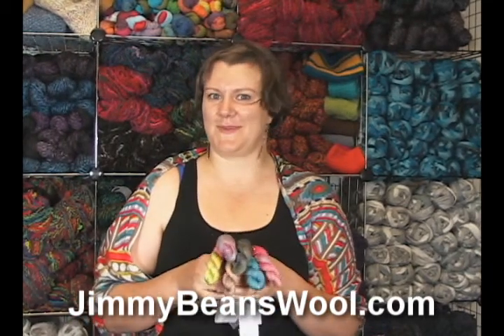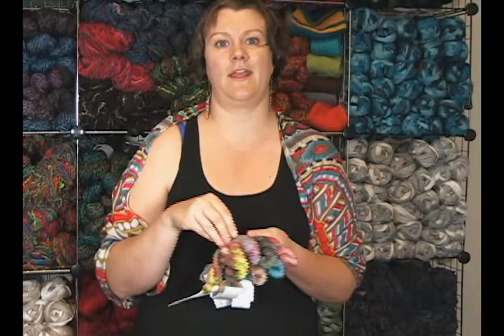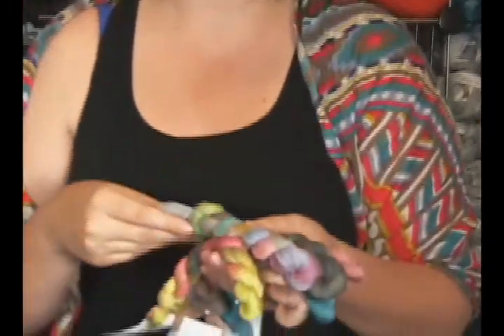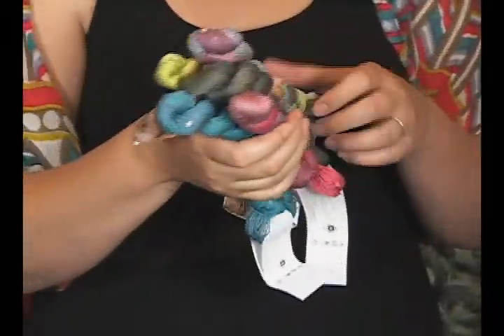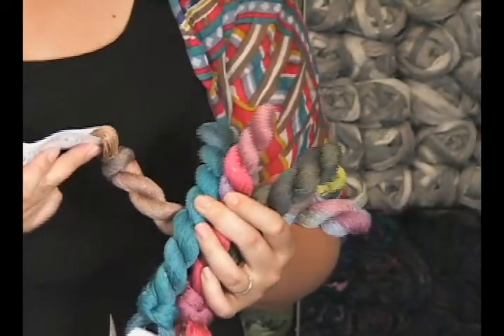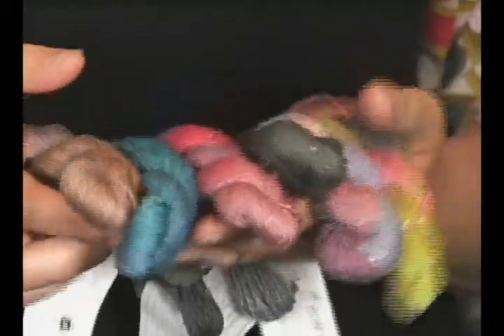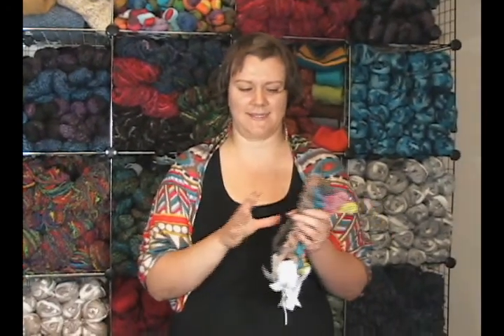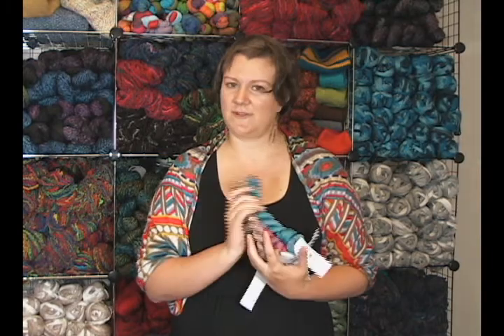TSCArtyarns Adora Yarn Review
Kristen from Jimmy Beans Wool reviews TSCArtyarns Adora Yarn.  Jimmy Beans Wool is your LYS... online!